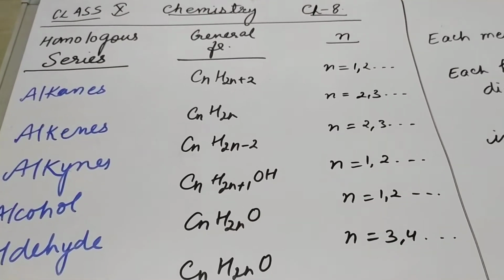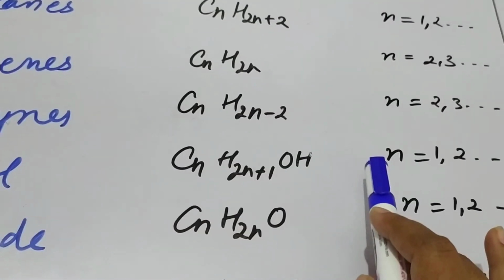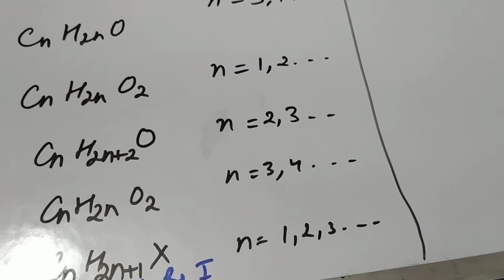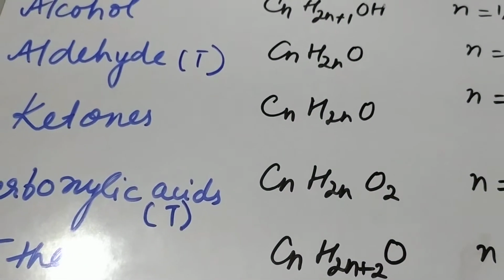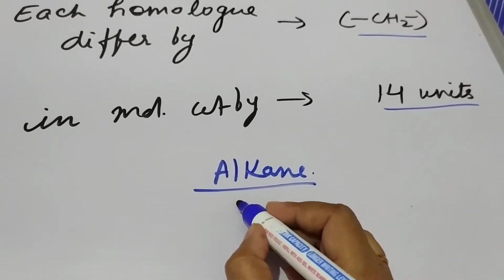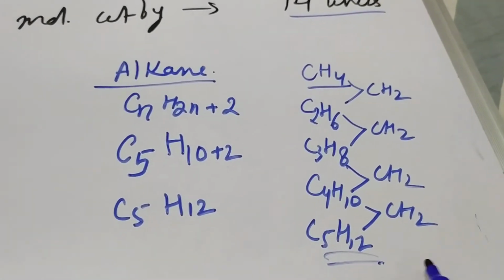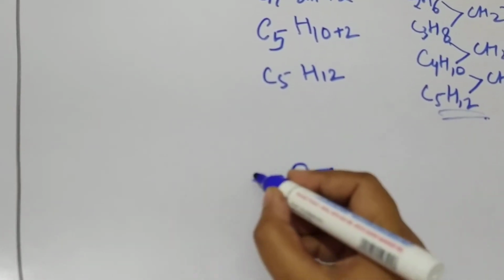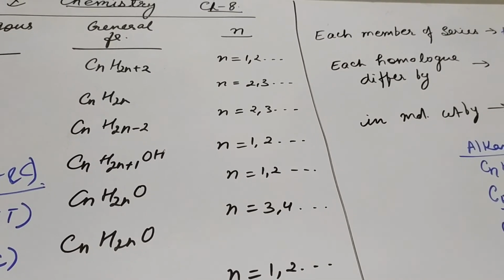organic chemistry#class10 icseboard general formula of organic compounds